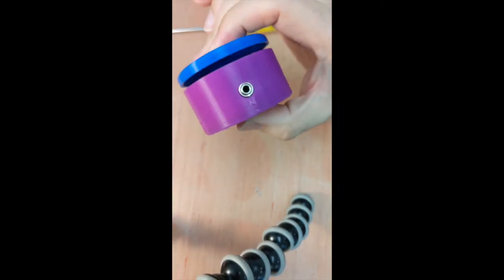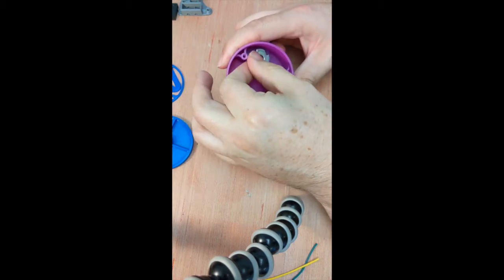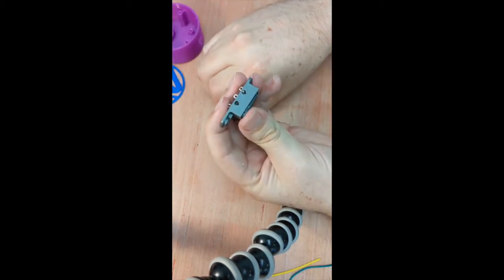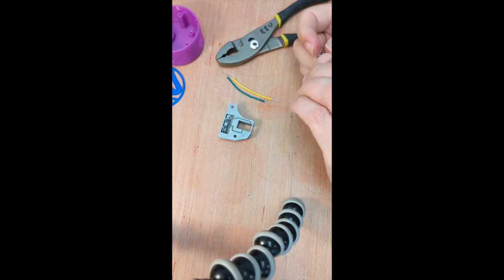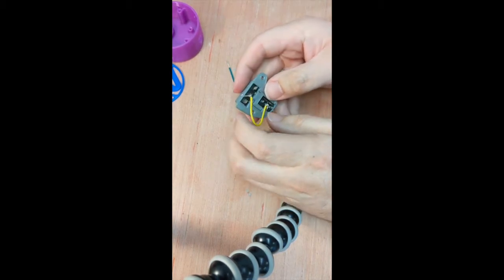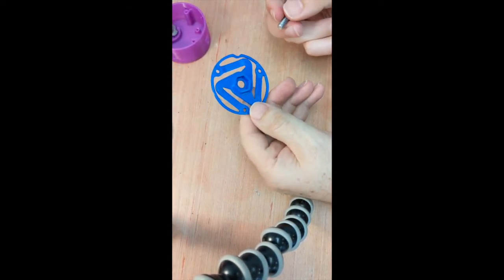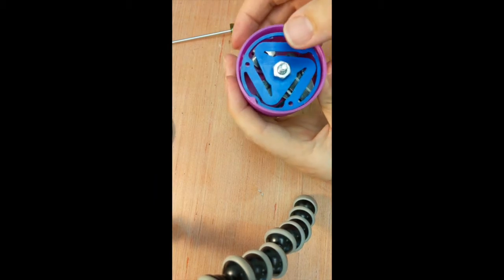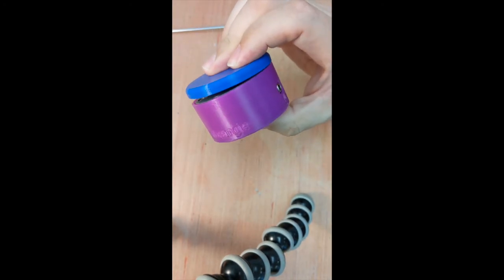MMC60 Switch Build Tutorial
The MMC60 Switch is a low-cost access switch that can be made for less than $10 in parts.